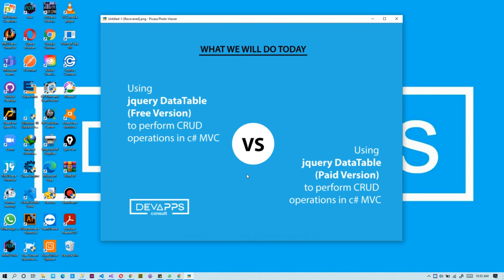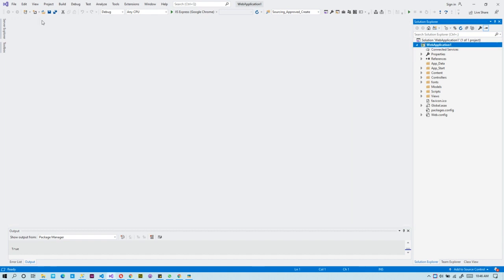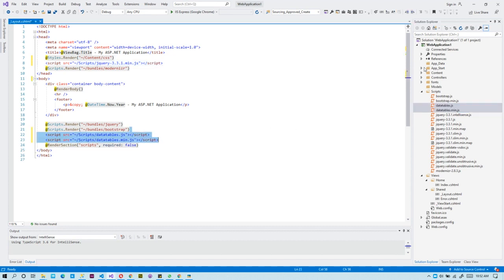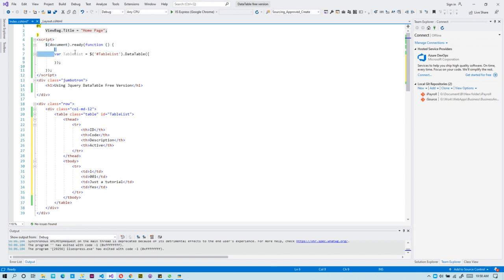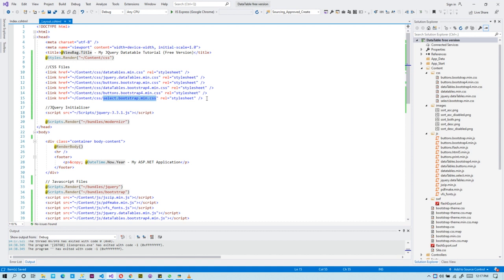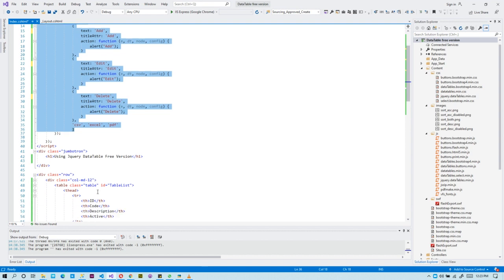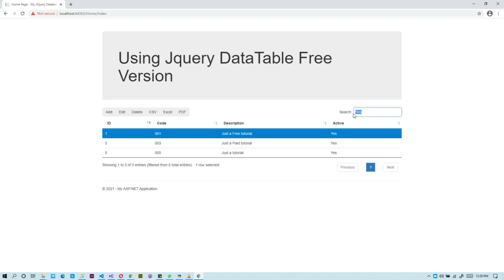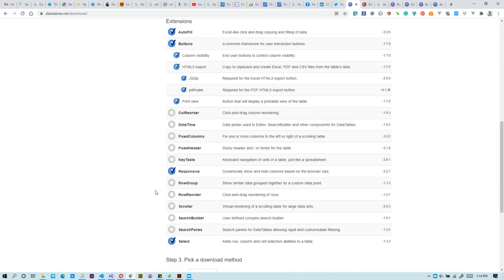INTRODUCTION TO JQUERY DATATABLE WITH ASP.NET MVC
This is a tutorial for beginners on how to get started with the famous jQuery dataTable library using ASP.net MVC framework.